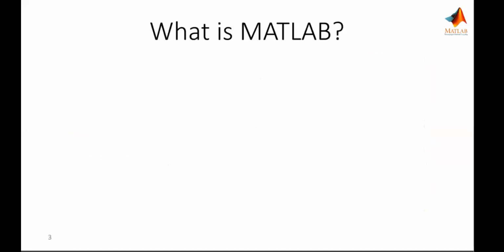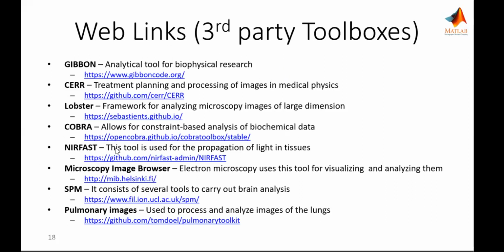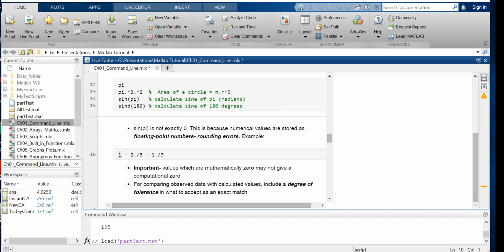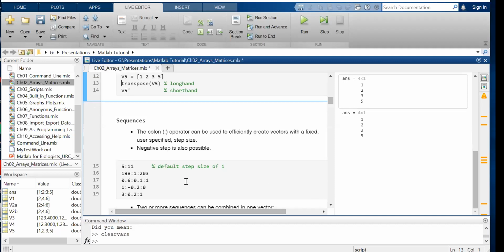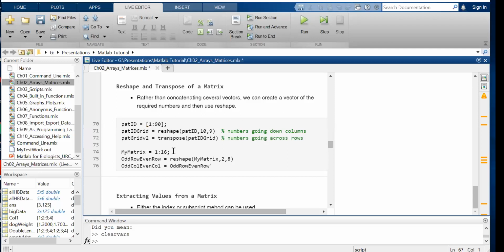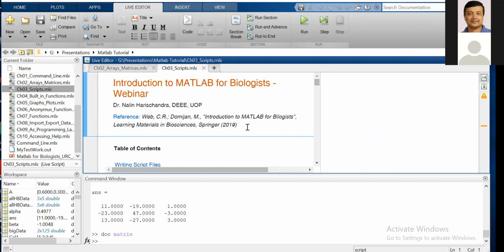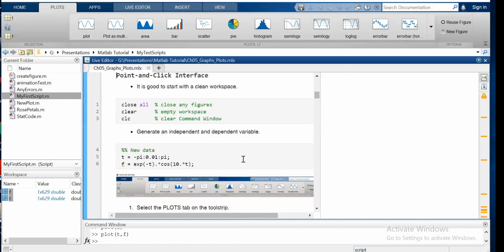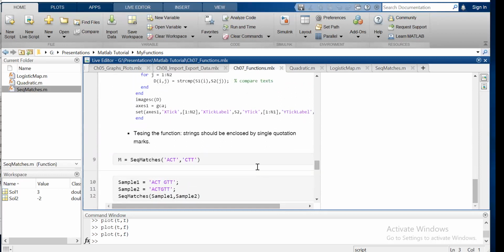Introduction to MATLAB for Biologists - University Research Council